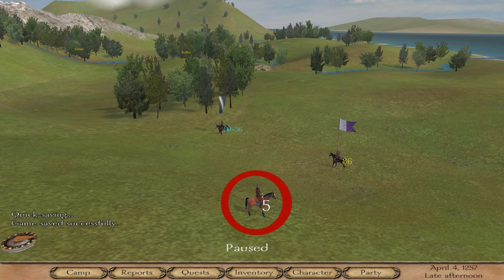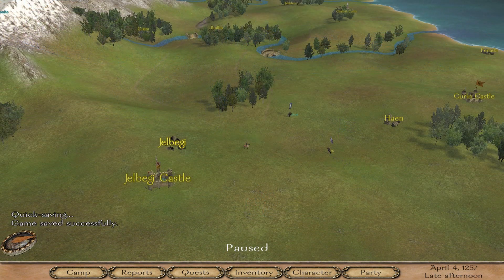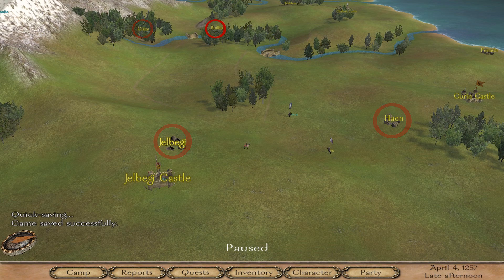How Mount And Blade Works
A quick video on how to play mount and blade